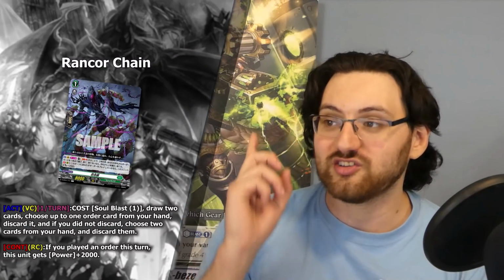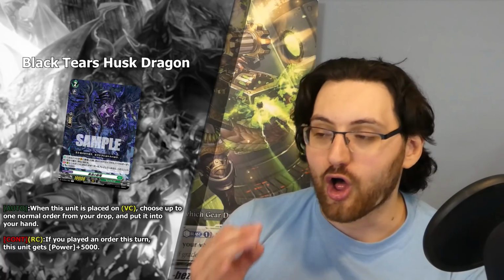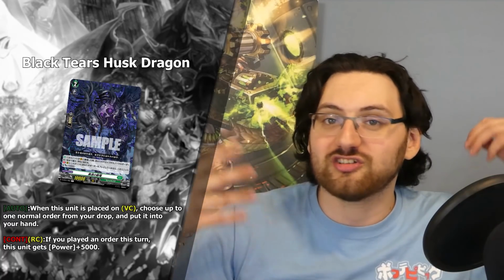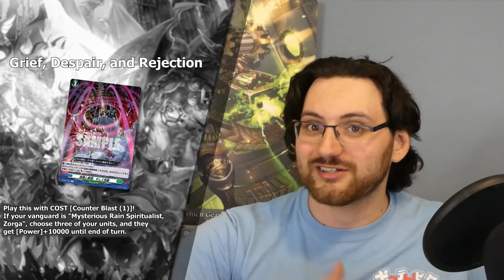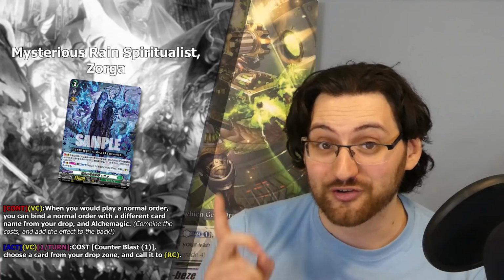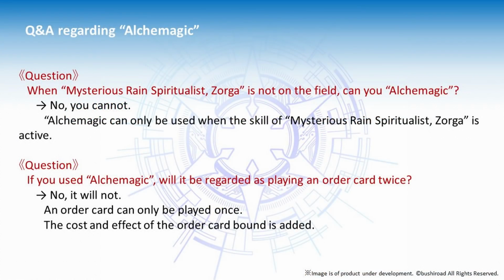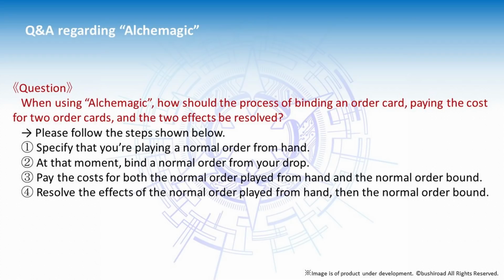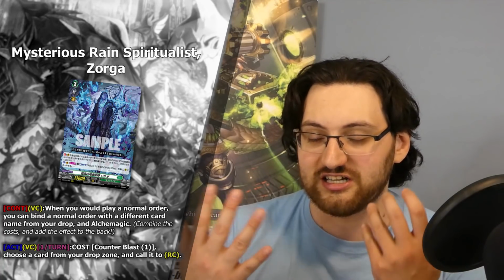New Order Archetype & New Sentinel!!! - Cardfight Update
It's time for weekly overdress news and this time we got a glimpse of the very first core booster of the series and it revealed A LOT!! A new Mechanic, A new Archetype, A new sentinel & more reasons to be excited for OverDress!